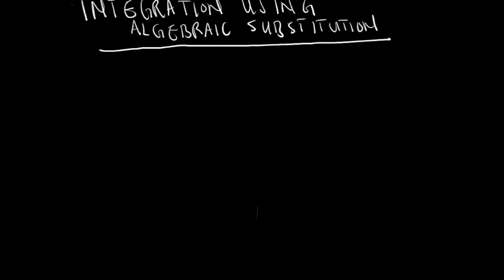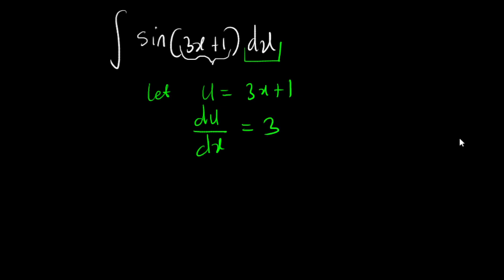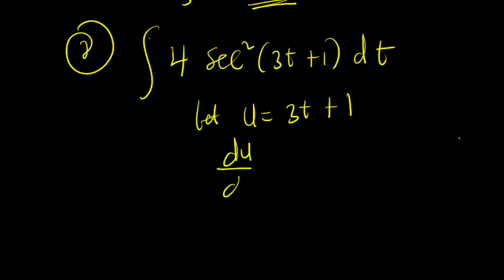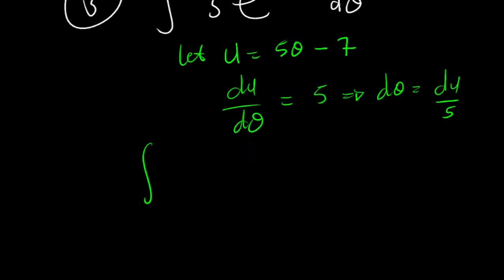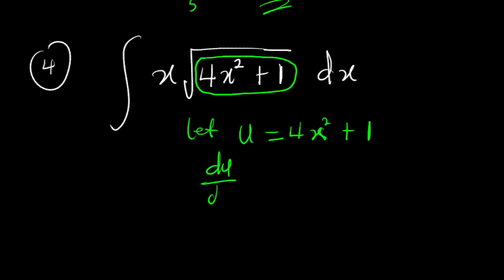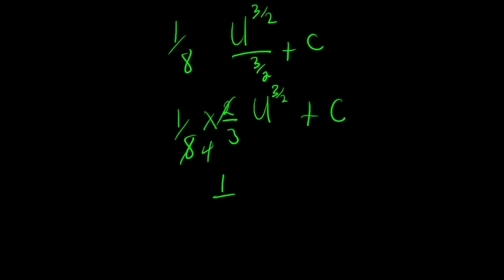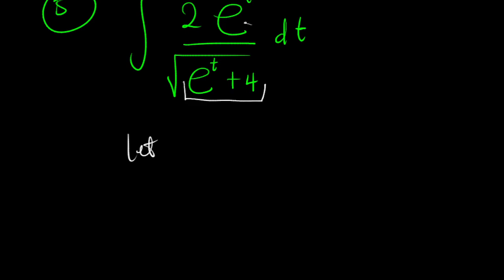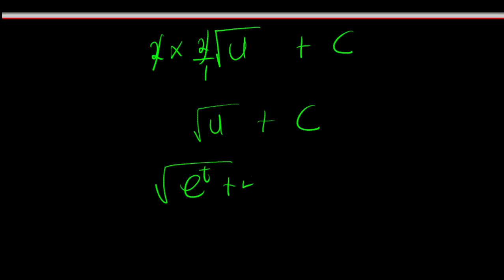Master Integration by Substitution in Minutes!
🔥 INTEGRATION BY SUBSTITUTION MADE EASY! 🔥

Have you ever seen a complicated integral and wondered, “Which method should I use?” 🤔

In this video, we break down Integration by Substitution (U-Substitution) step by step and show you how to recognize the hidden pattern that makes difficult-looking integrals much easier.

📌 In this lesson, you’ll learn:

✅ What integration by substitution really means
✅ How to choose the right (u)
✅ How to calculate (du)
✅ How to transform the integral correctly
✅ How to recognize when substitution is the best method

Once you recognize that

the integral becomes much simpler!

🎯 The goal is not just to memorize U-substitution — it's to learn how to SEE when you should use it.

Perfect for students studying Calculus, Integration, WAEC, JAMB, and University Mathematics.